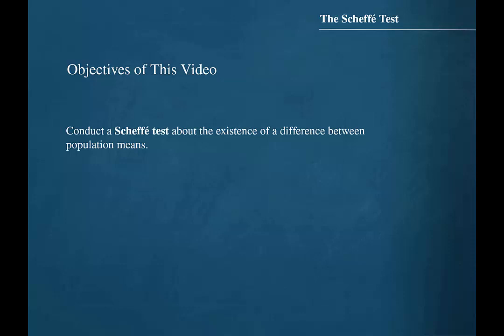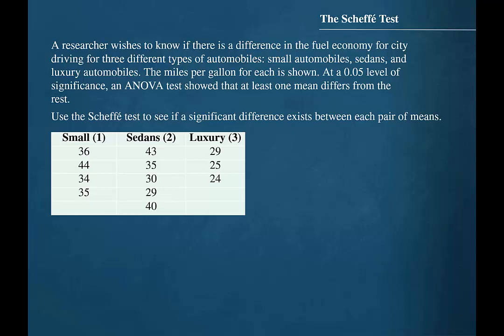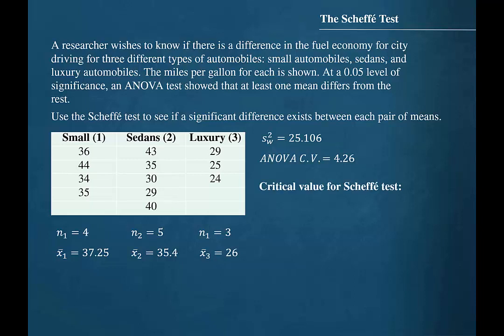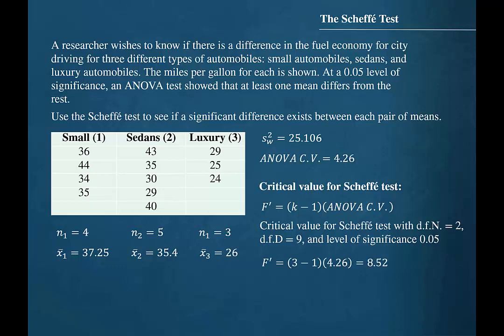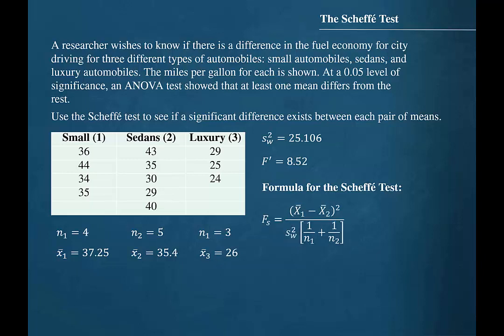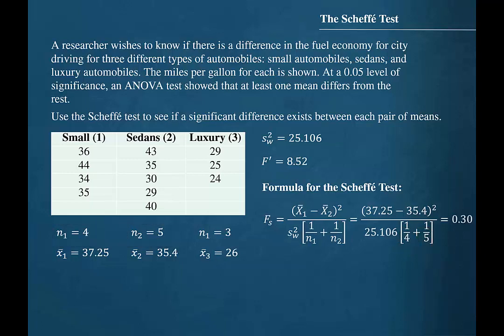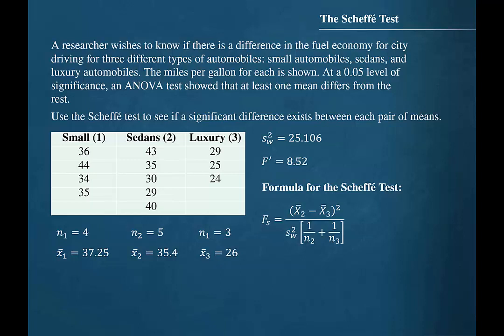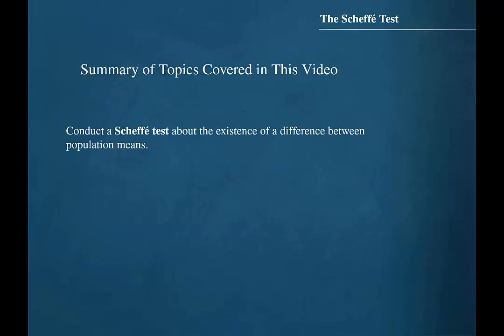12.2 The Scheffe Test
12.2 The Scheffe Test